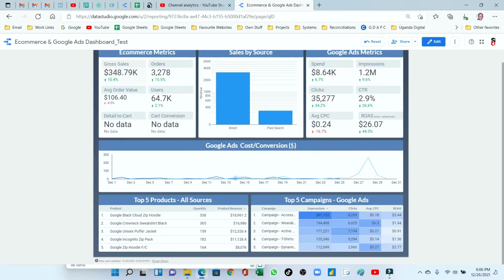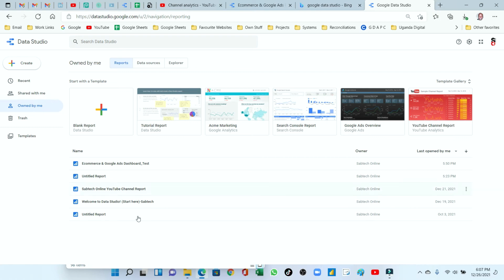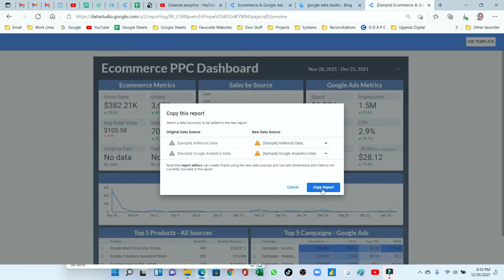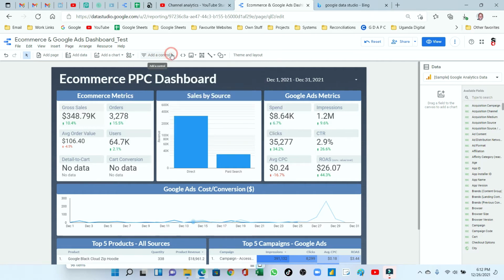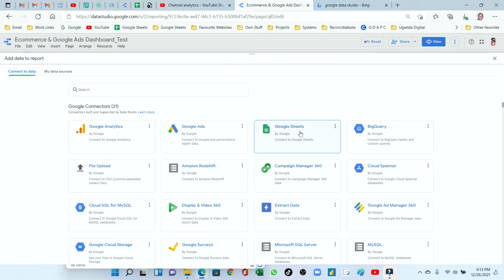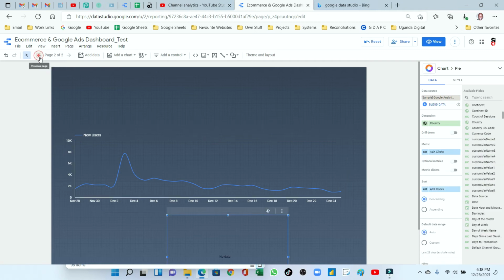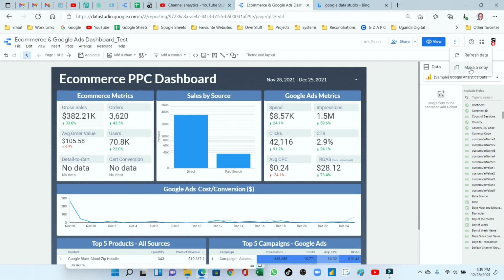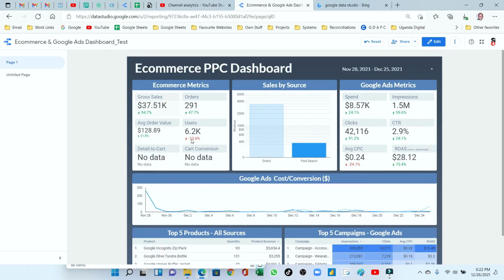Introduction to Looker Studio | Tutorial for Beginners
In this video we go through introduction of google data studio to understand what is google data studio, its features and how to get it.
⌚ Timestamps
0:00 Introduction
0:51 Sign up for google data studio account
1:46 main page & Template gallery
3:20 Use Template from gallery
5:13 Tools preview in GDS
6:57 Adding data using connectors
9:34 Sharing and Collaboration
12:20 Usability
13:06 Wrap up